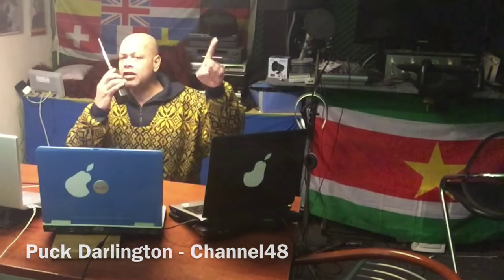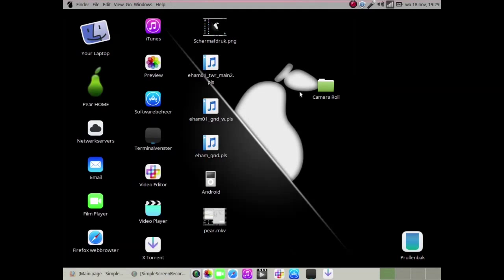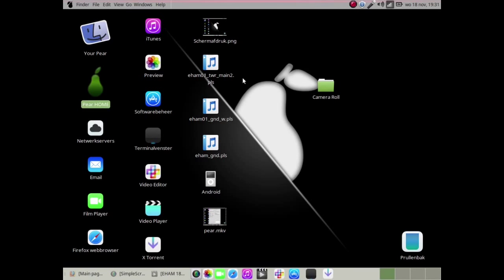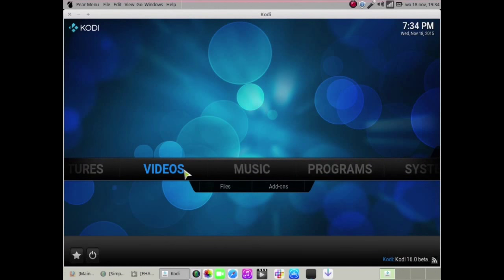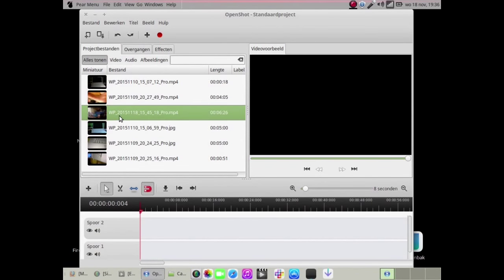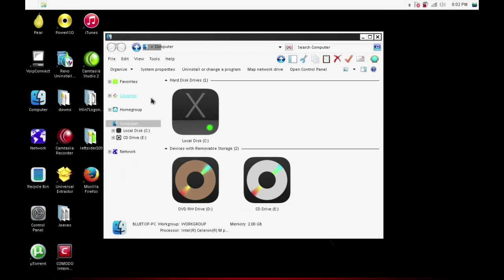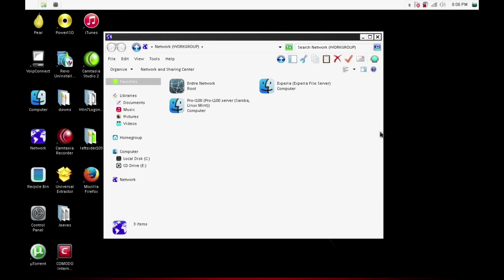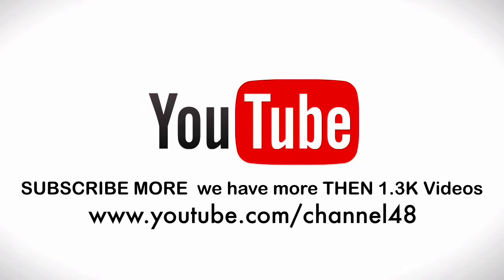The Custom " iCARLY Pearbooks " FROM THE iNSIDE - A desktop review - 2015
Today we take a look into the iCarly Pearbook  systems I created
from a Linux and a Windows Machine , and after the boot up videos , we jump into the screen recorders and show the desktop around.

The systems look both good , but the Linux Mint 17.2 powered
Pearbook looks better , both work just fine , but it's about the looks.

Also the Windows machine looks to much like Apple , and I will
try to find other Icons that give the same beauty to the system
so a Pear system kinda get's it's own face instead just a copy of Apple's gadgets.

Hope you like this look around inside video
and if you did , leave some love behind

Also if you have a idea for better Icons . let me know

Have fun building your Pearbook.

Idea and creation   Puck Darlington .